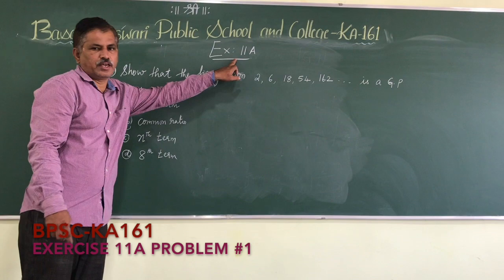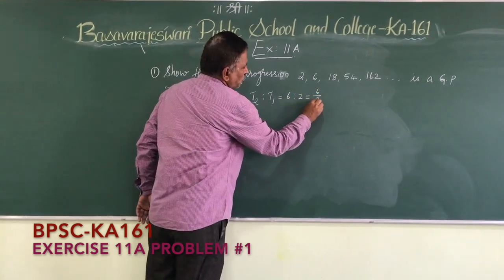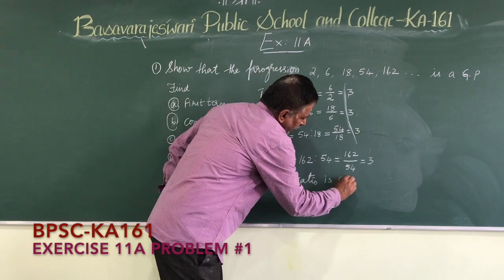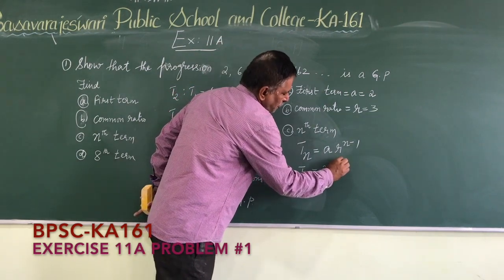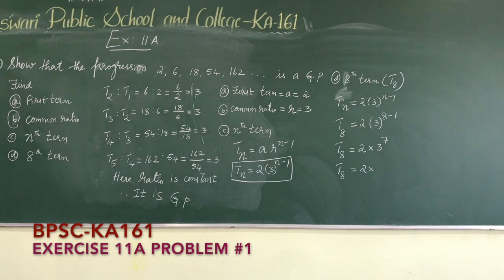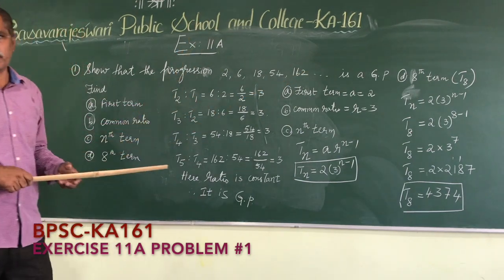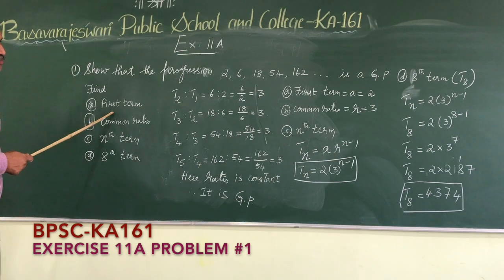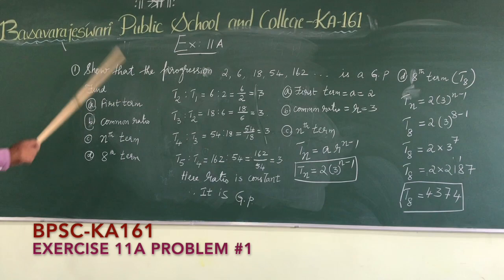Geometric Progression Ex 11A problem # 1